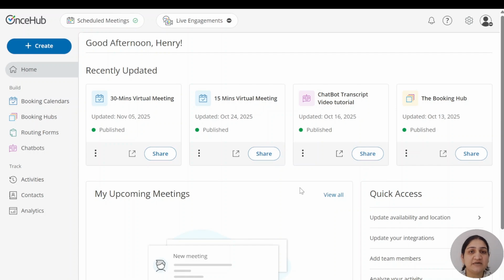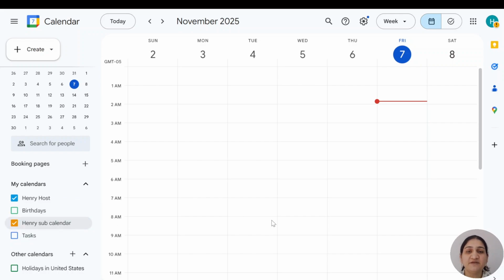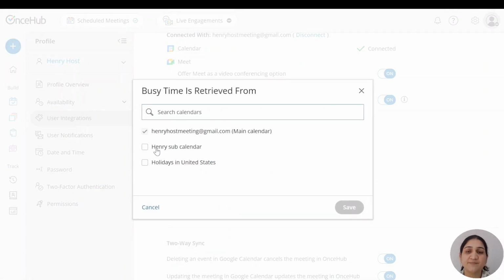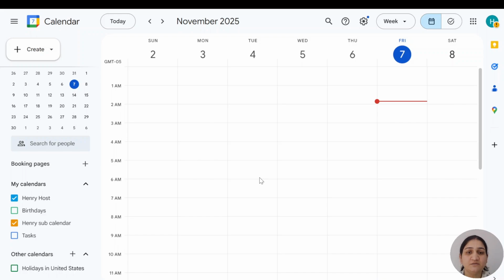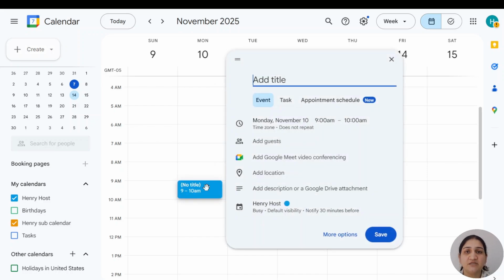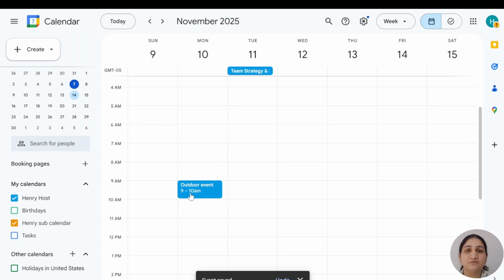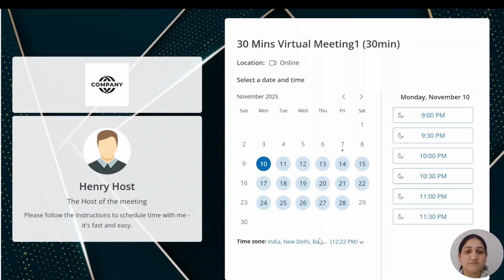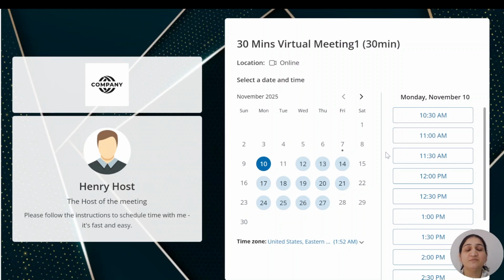How to Block Availability for One Time Events From Your Calendar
Learn how to block your availability for one-time events directly from your connected calendar in OnceHub.
In this tutorial, Reema from the OnceHub support team walks you through using your main or subcalendar to block specific time slots and keep your booking availability accurate.

💬 Here’s what you’ll learn:
✔️ How to select the calendar (main or subcalendar) that OnceHub retrieves busy times from
✔️ How to create a subcalendar to keep your main calendar uncluttered
✔️ How to mark time as busy on your calendar to automatically block it in OnceHub
✔️ How to verify blocked availability on your Booking Calendar and ensure the correct time zone is applied

💡 Blocking availability directly from your calendar allows you to manage one-time events, appointments, or personal time without manually adjusting your booking link.